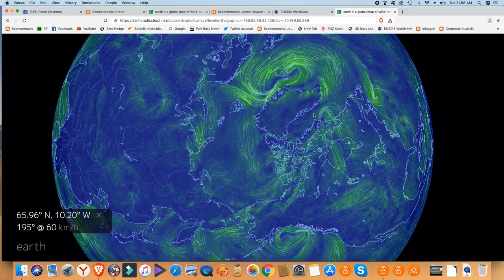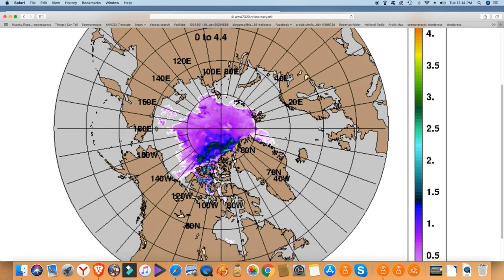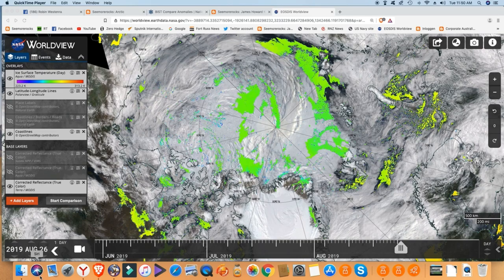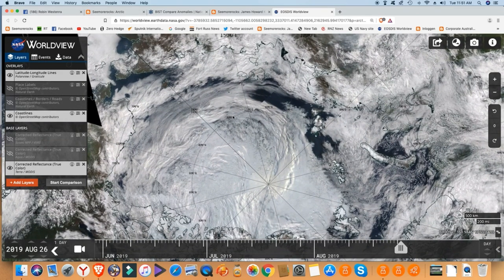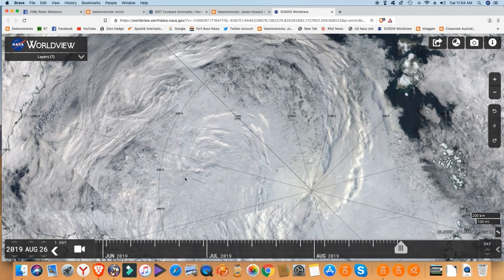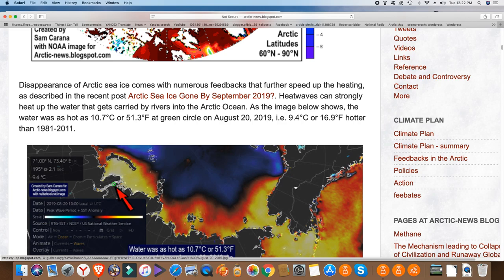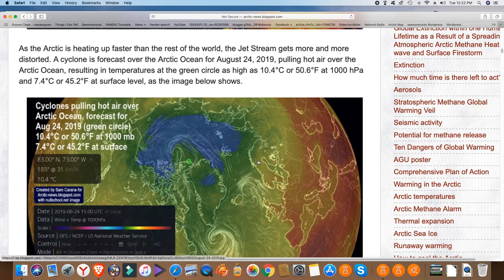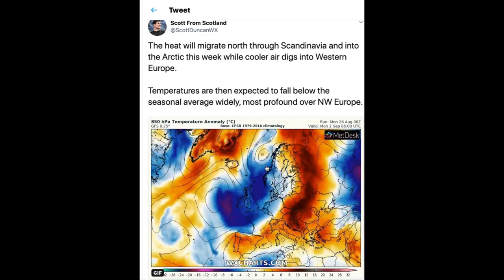The aftermath of the Great Arctic Cyclone – 26 August, 2019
The latest data from NASA Worldview shows clearly the extent to which the ice near the North Pole has broken up.

I suspect with continued warm seas and hot weather we are going to see much more melting before the official end of the melt season.

If last year is anything to go by the melt season will continue through October into November.

Earth Nullschool

Methane & Sea Ice Update with Margo (Aug. 26, 2019)